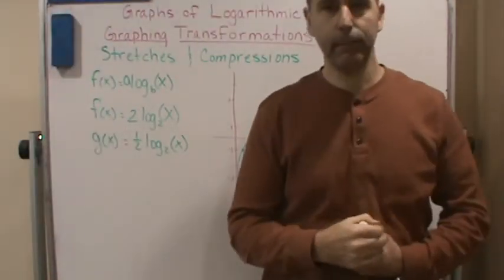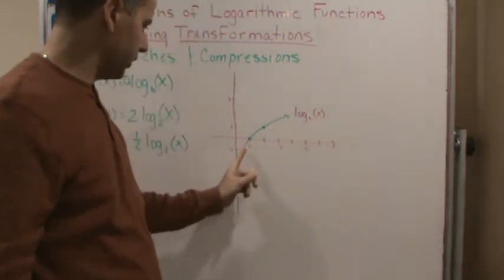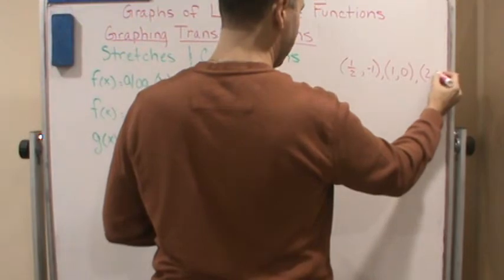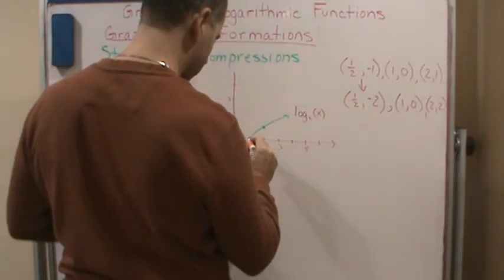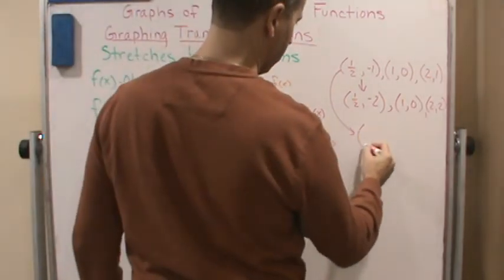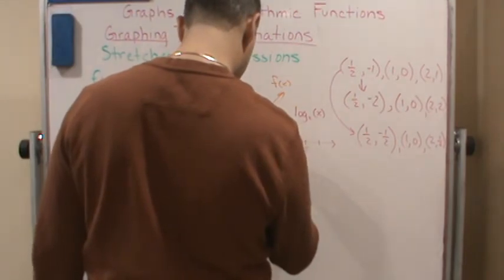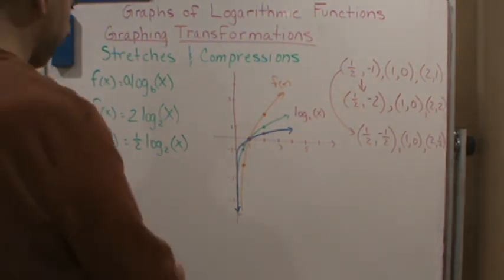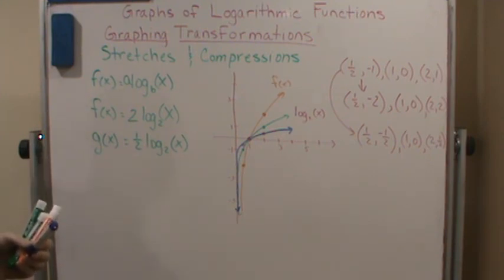Pre Calc 2 Graph of Logarithmic Functions Graphing Transformations Stretches and Compressions